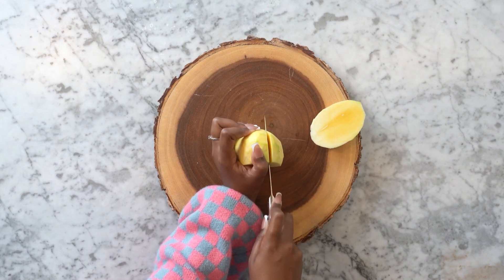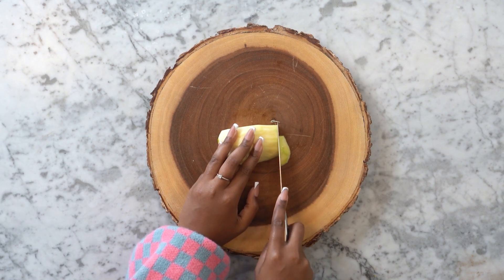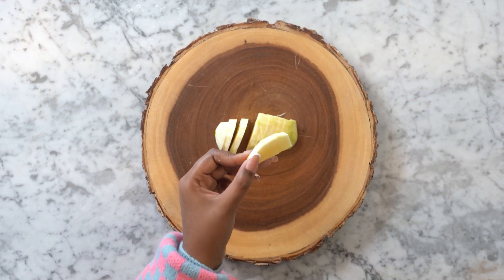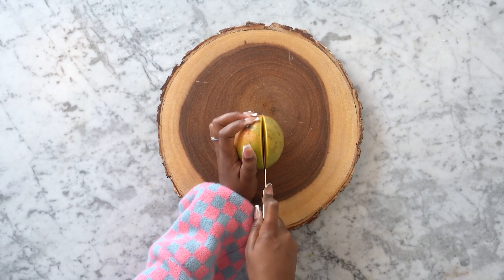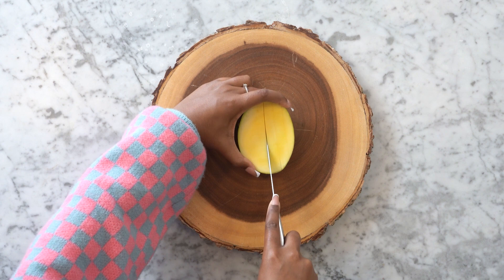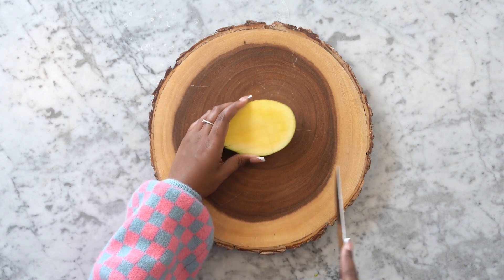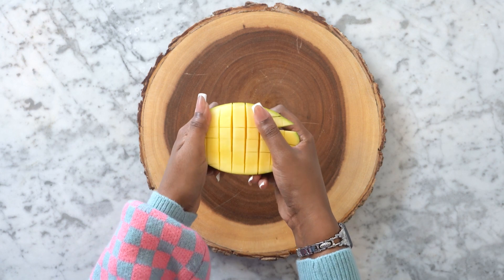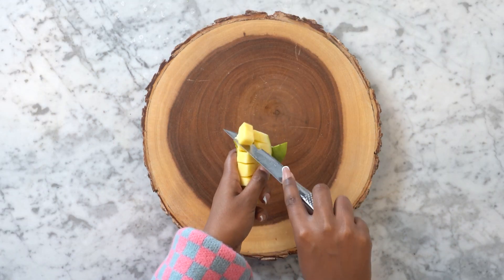How to Slice a Mango | 2 Easy Methods for Slices & Cubes | So You Wanna Know…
Whether you like ‘em sliced or diced, we can all agree that mangoes are an absolutely delicious, top-tier fruit. Preparing them to munch on and cook with, however, can be a struggle if you don’t know what you’re doing—and unlike apples and peaches, you can’t just bite into a mango due to its tough, bitter skin. Luckily, on this episode of So You Wanna Know…, we show you exactly how to cut a mango with two easy methods for slices and cubes.